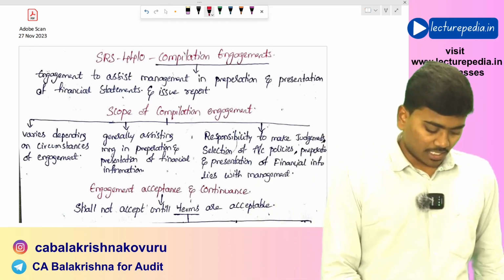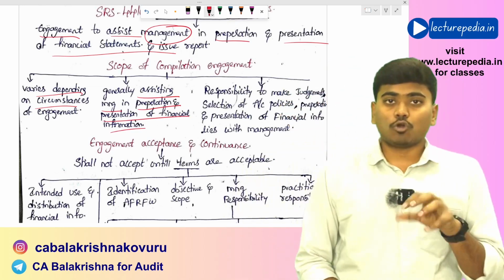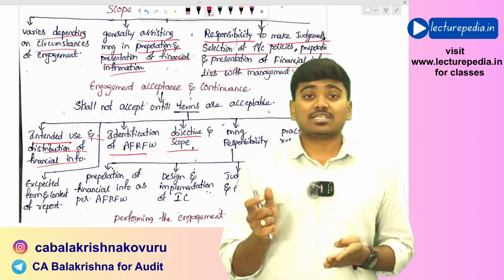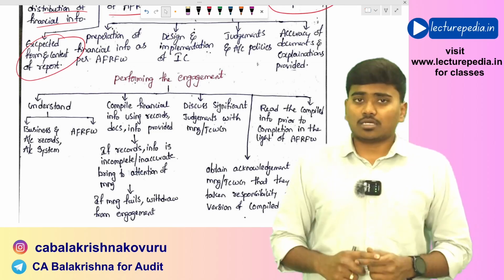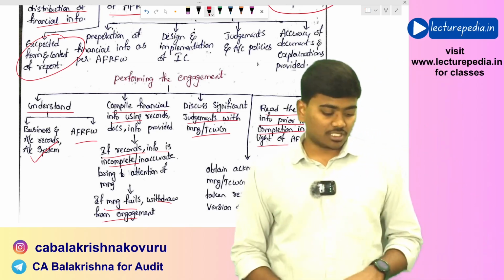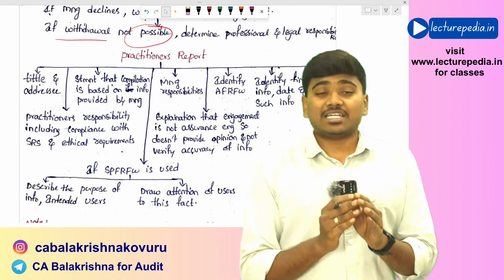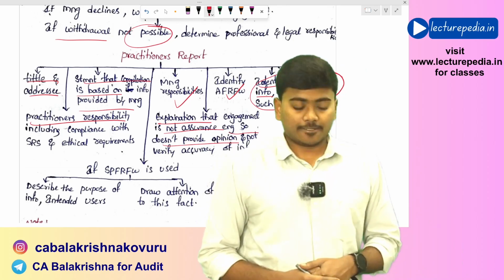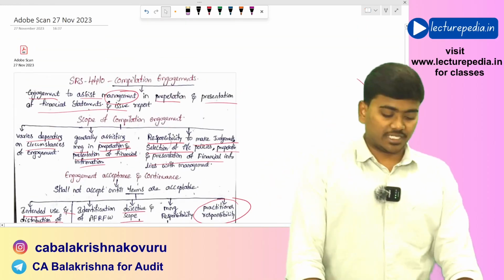SRS 4410 Revision for CA Final Audit New syllabus - Auditing standards|| Compilation engagements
Contents
00:00 - Introduction
02:20 - Scope of Compilation Engagement
03:26 - Engagement acceptance & Continuance
05:10 - Performing the Engagement
08:48 - Practitioners Report